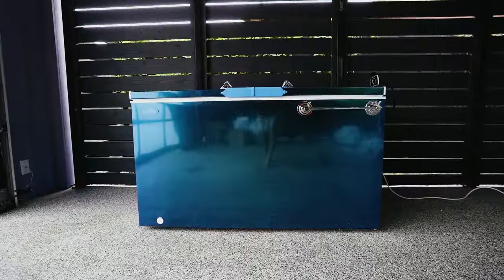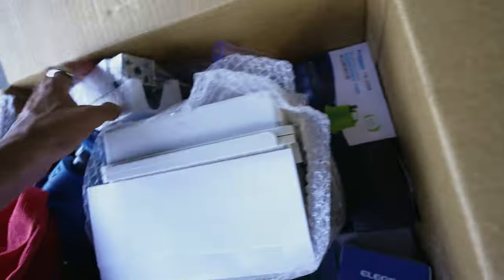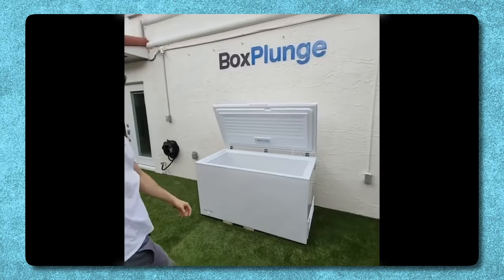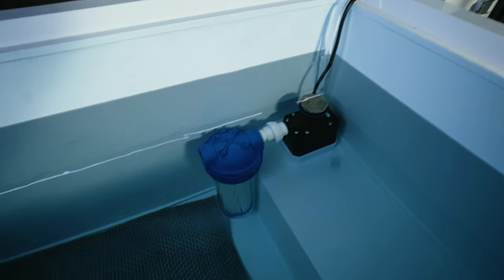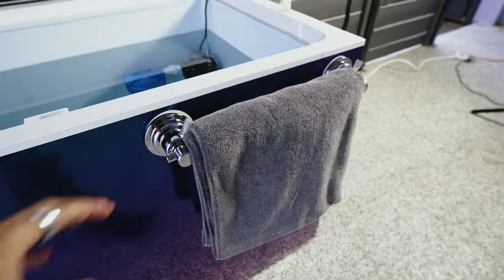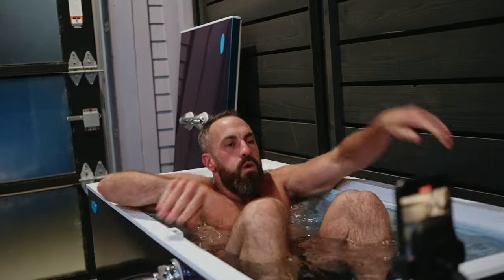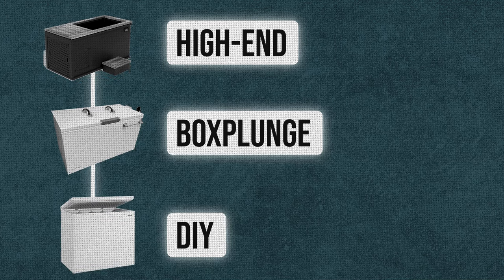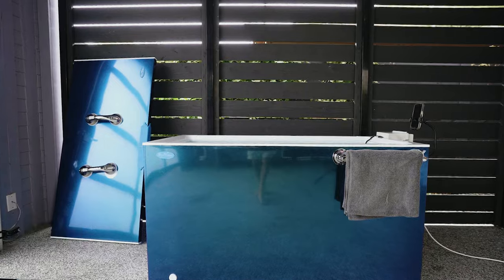Don't Build A DIY Cold Plunge - Do THIS Instead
Scientific Research